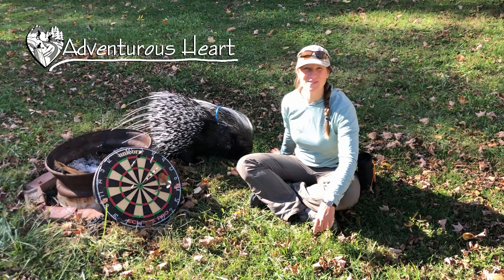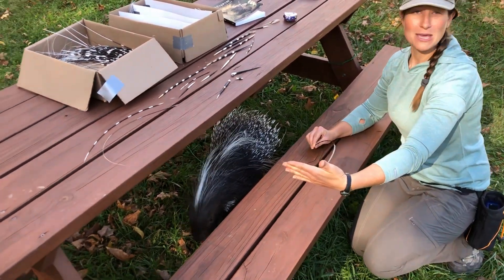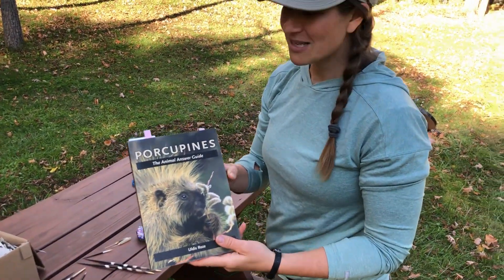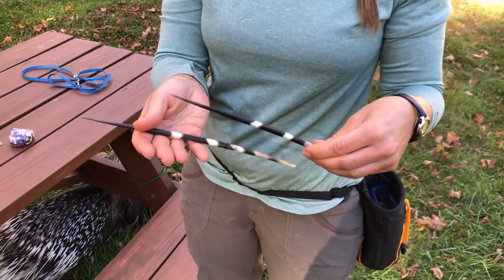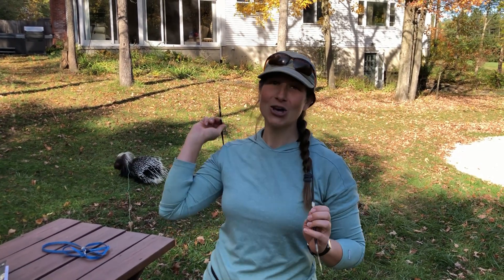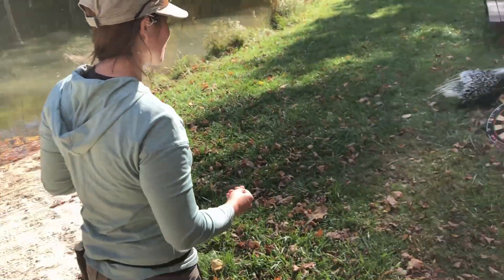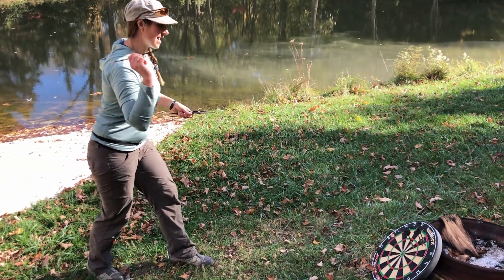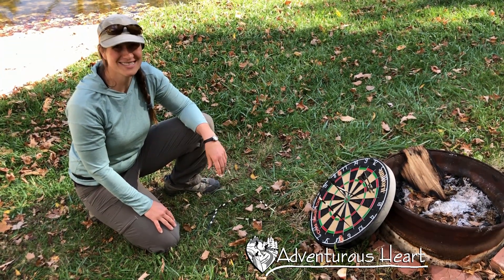Can Porcupines Shoot Their Quills?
One of the big misconceptions about porcupines is that they can shoot their quills.  Let’s take a closer look at the different sizes and shapes of African Crested Porcupine quills and see just how well they can fly, and if they will work as darts…a question I get from time to time!